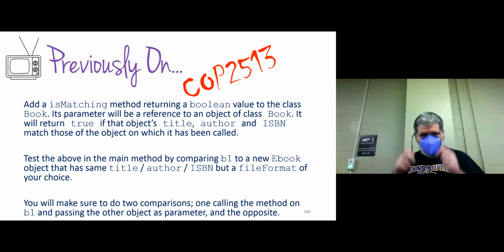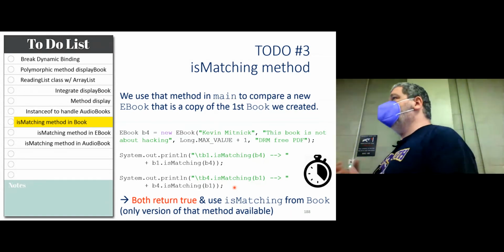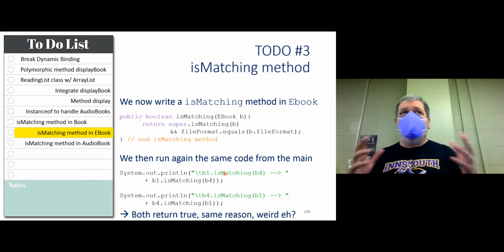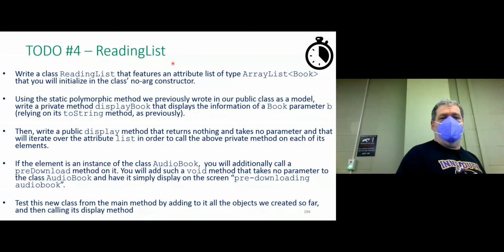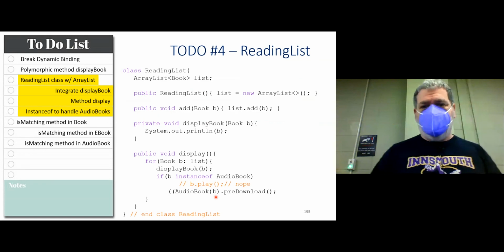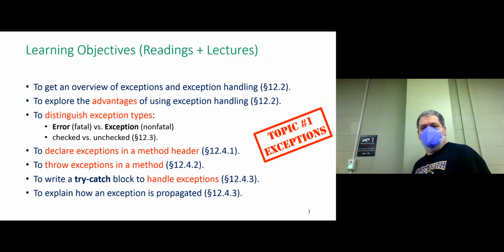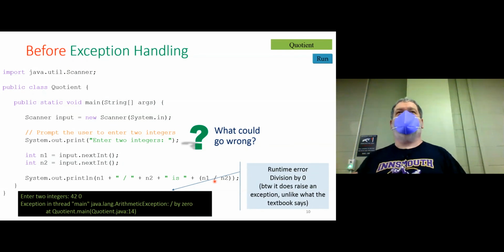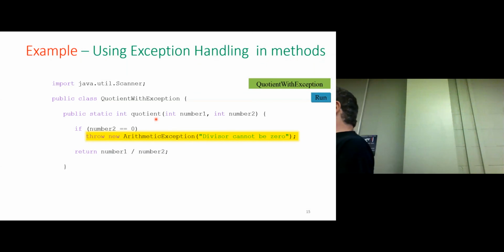COP2513 - M3L9 / M4L1